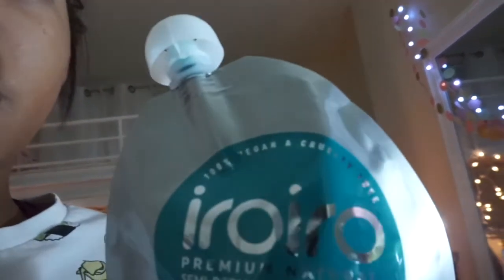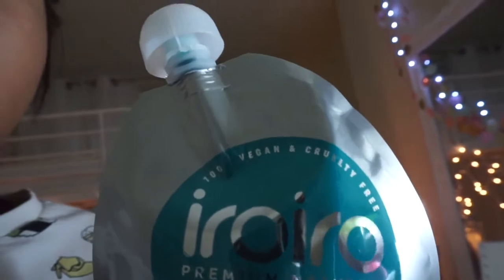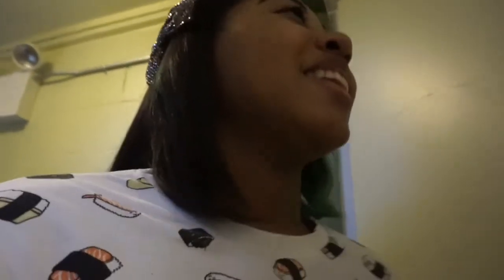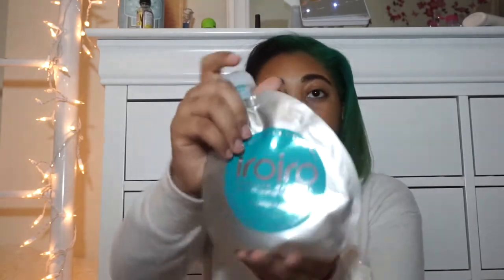Hair Transformations & Hair Dye Review | Princess Adia